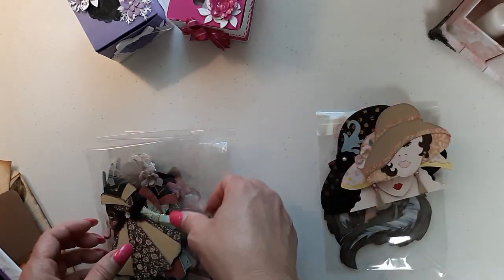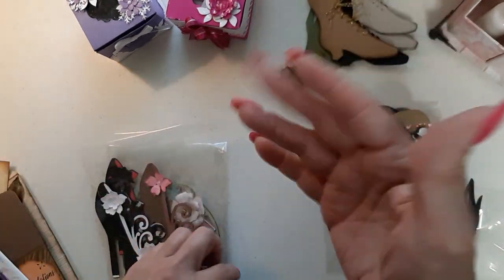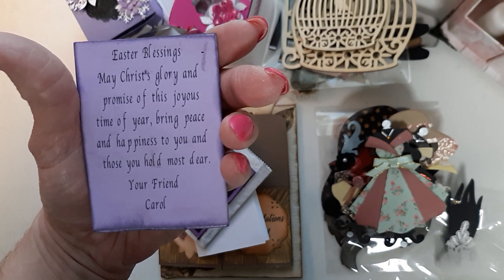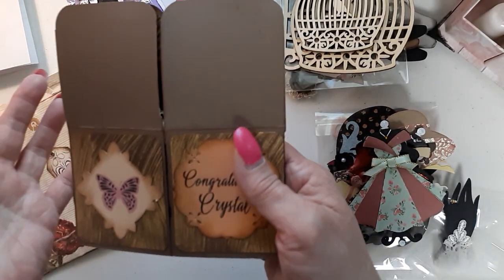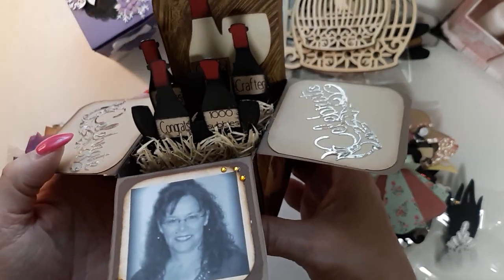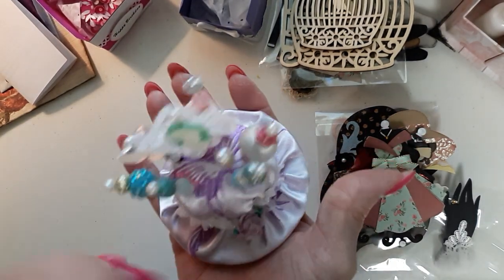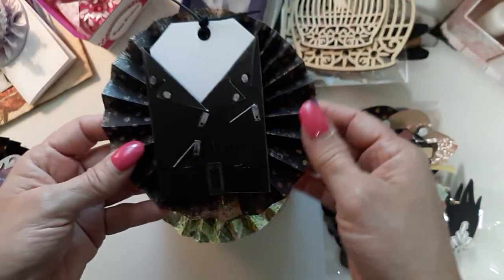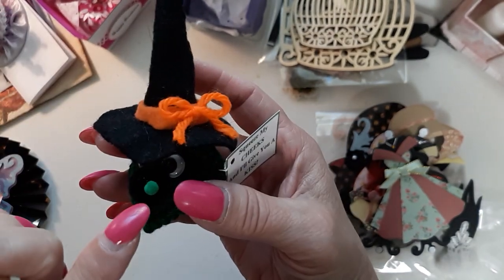Happy Mail from Carol Gonzalez...to be continued